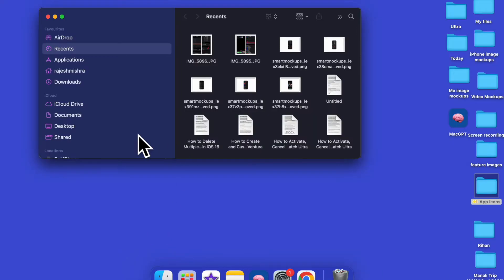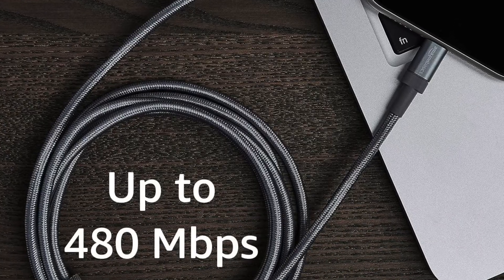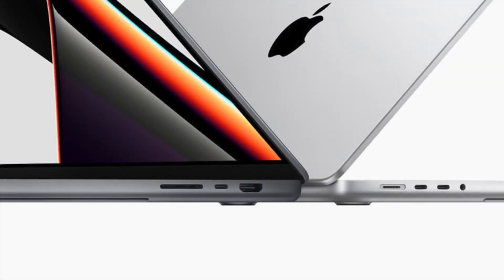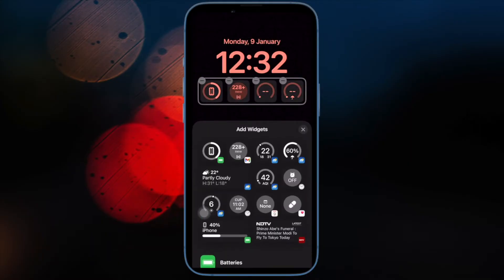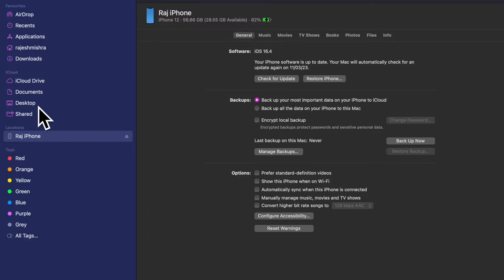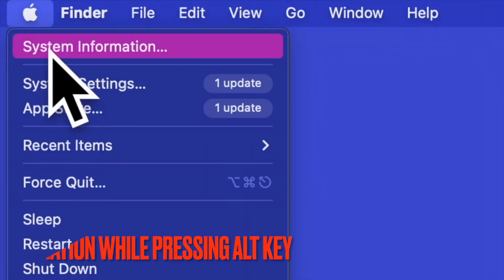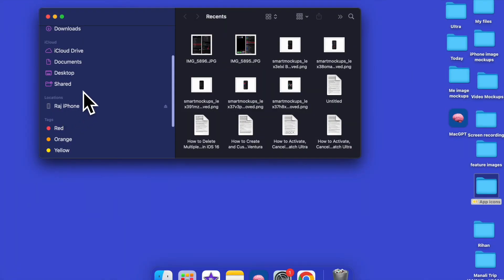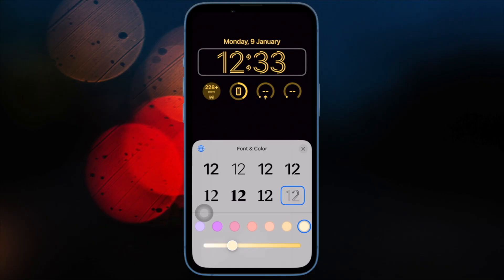10 Ways to Fix iPad/iPhone Not Showing in Finder/iTunes on Mac or Windows PC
If your iPad or iPhone isn’t showing up in Finder on Mac or iTunes on Windows PC, don't worry! In this video, we’ll walk you through 10 effective ways to fix this issue. Whether it's a connection problem, software glitch, or a setting that needs adjustment, we've got you covered with quick and easy solutions.